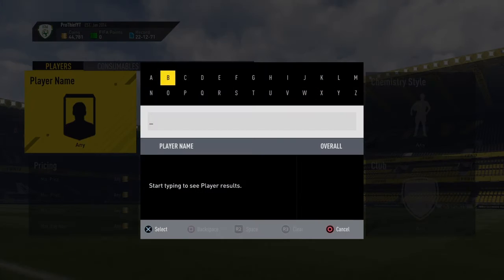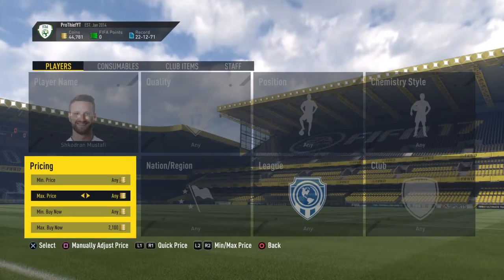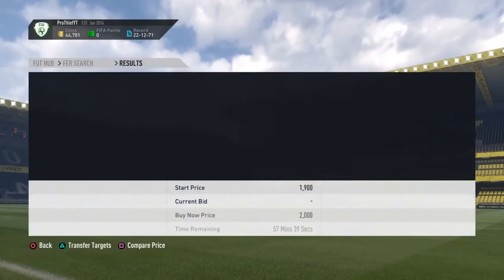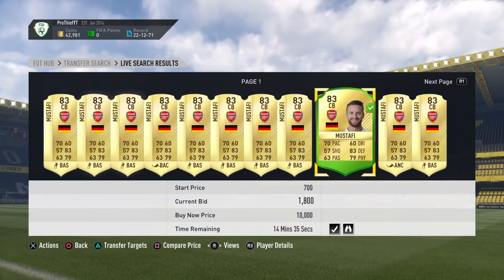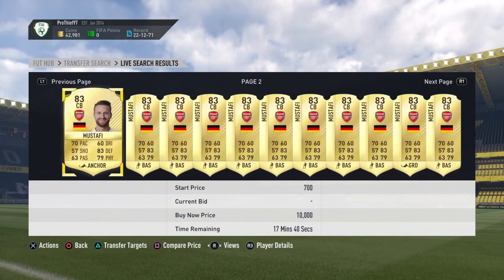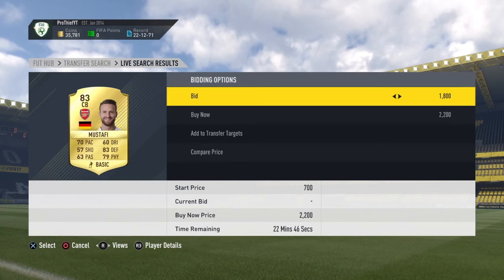FIFA 17 | BRAND NEW INSANE MASS BIDDING METHOD | THIS METHOD WILL ALWAYS WORK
My trading method videos, I will help you how to start making coins and profit on players. This will be almost any price range. 0-1k 1-5k 5-10k 10-25k 25-50k 50-100k 100-250k 250-500k 500-1million. Eventually make millions by trading on fifa 17.